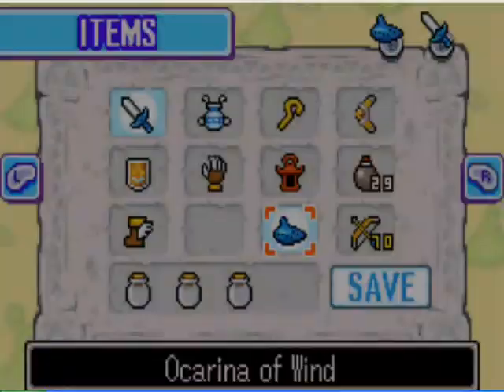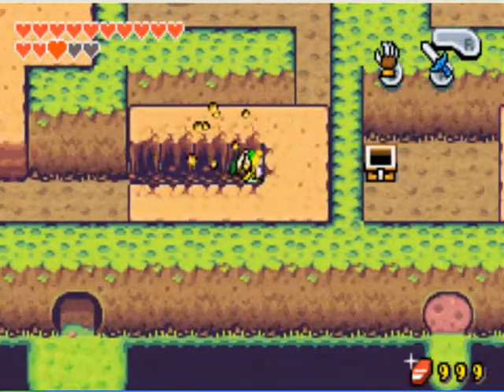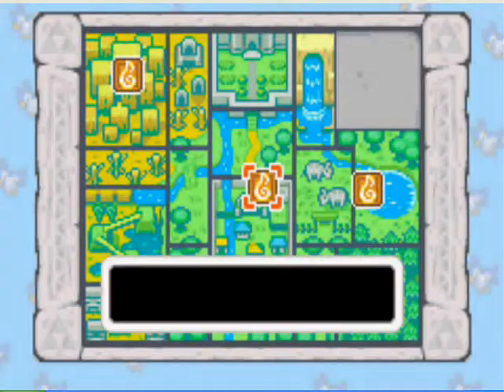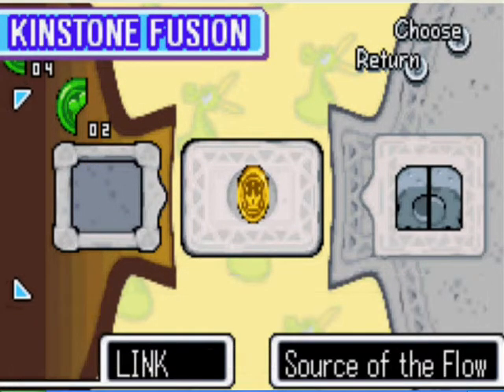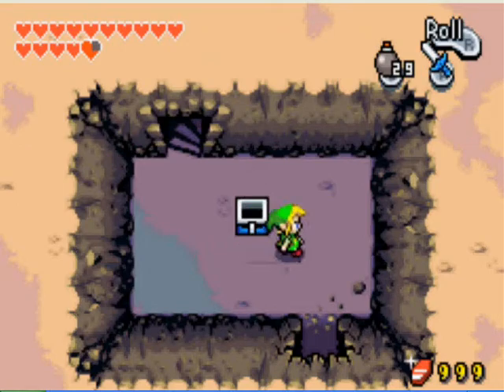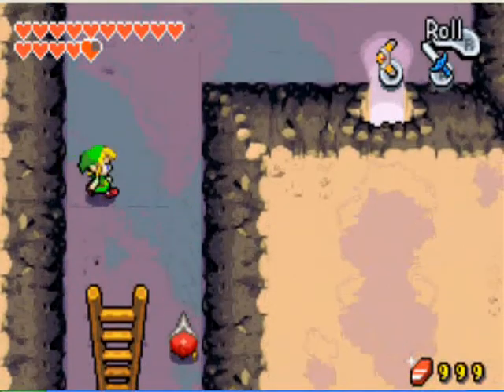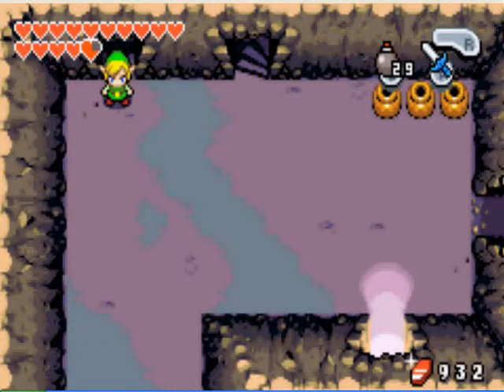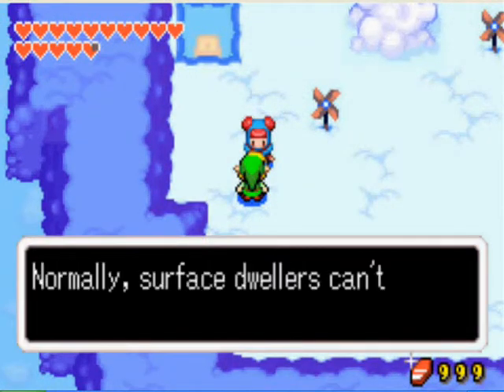Minish Cap walkthrough chapter 10: Cloud Tops part c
Chapter 10: Cloud Tops of a 13 chapter video walk through of The Legend of Zelda: The Minish Cap. This chapter goes through getting heart pieces #32-#34, The Magic boomerang, The light arrows, Lots of Rupees, kinstones, and mysterious shells. It ends when you enter the fifth dungeon. This is a Narrative Video Walk through. Part c